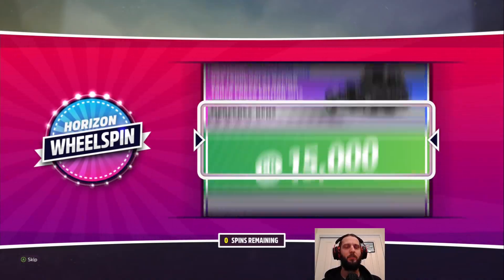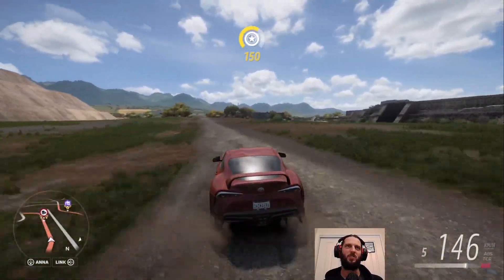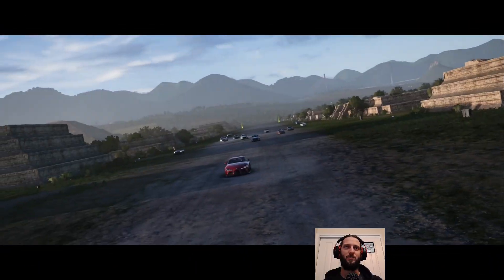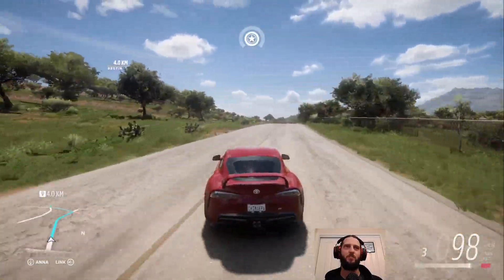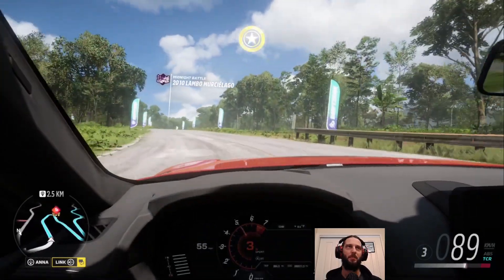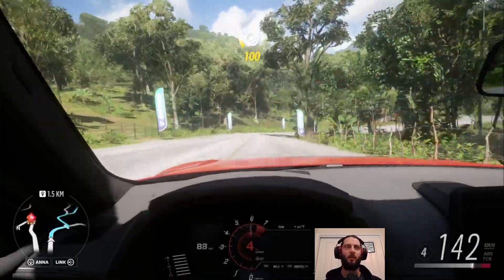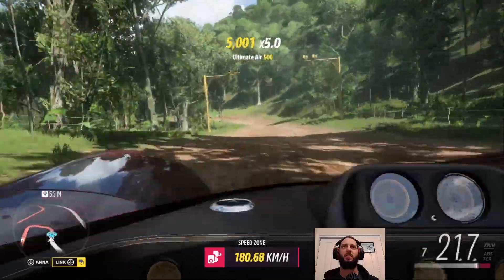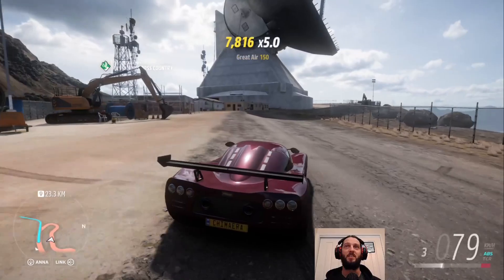Supra Sessions - Forza Horizon 5 Modern Horizons Season 2 ep1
Shifting between the 2020 and 1998 models of Supra, ticking off the low hanging fruit challenges for the season to get to the halfway prize.